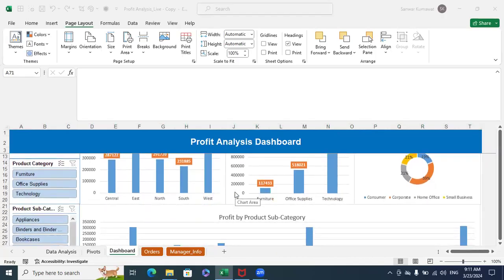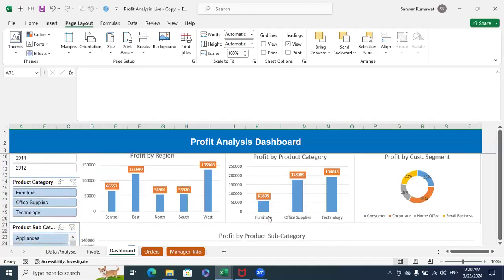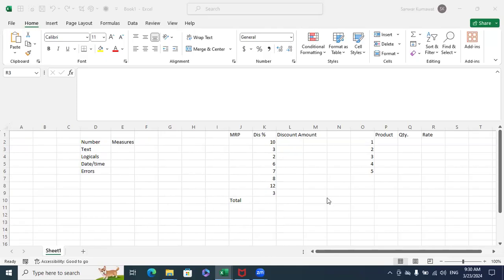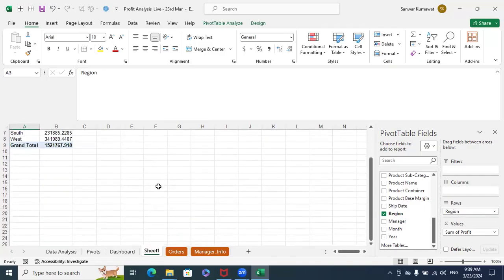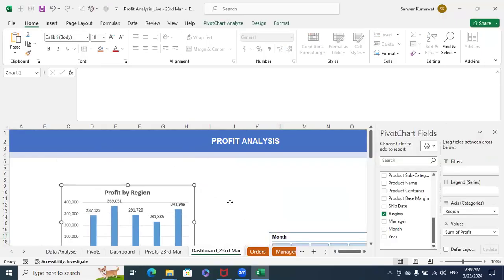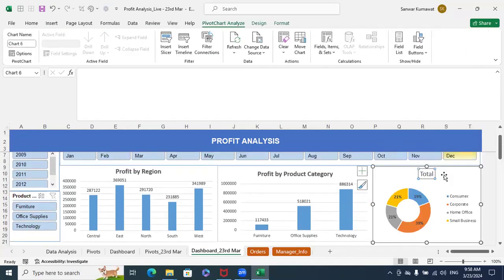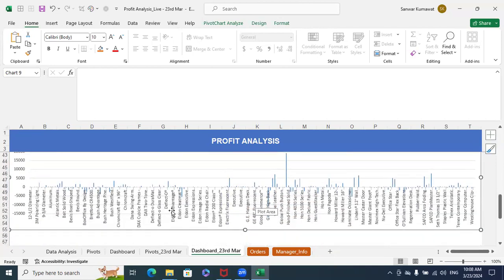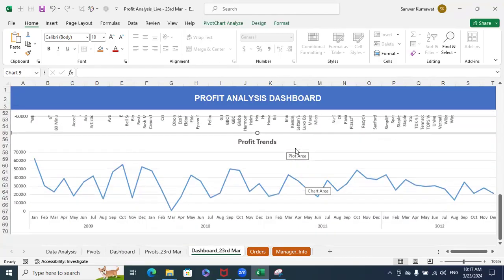Microsoft Excel Session 21 project 1